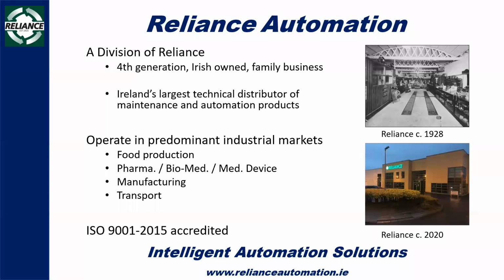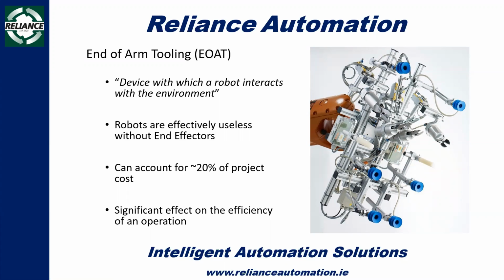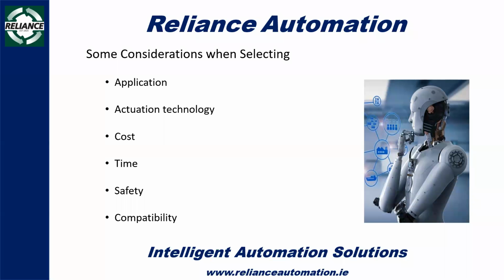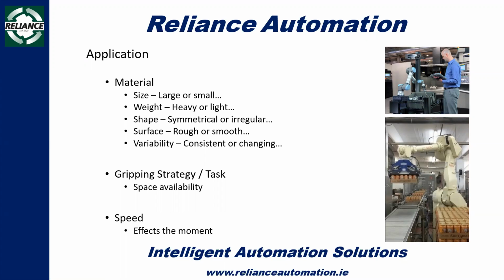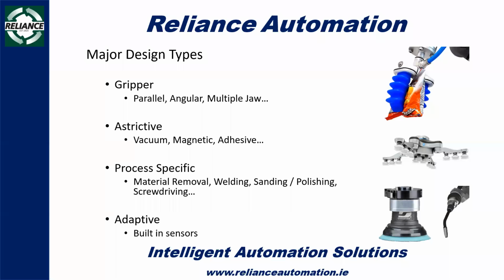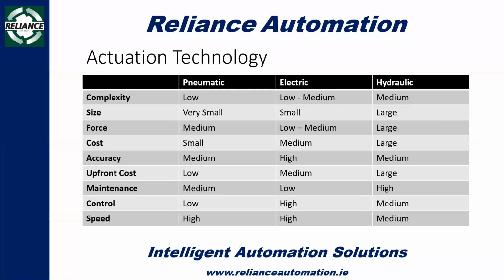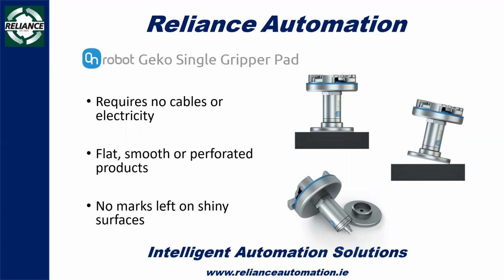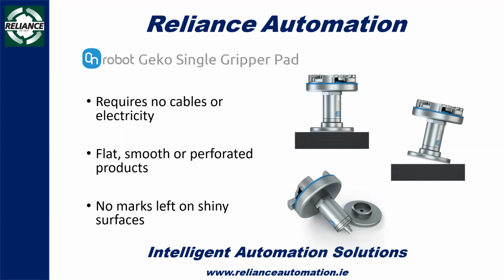End of arm tooling for all robots by Reliance Automation Ireland